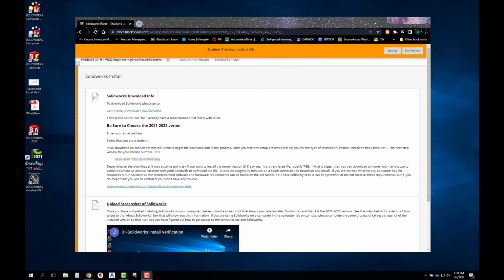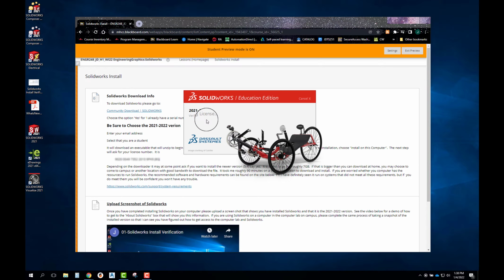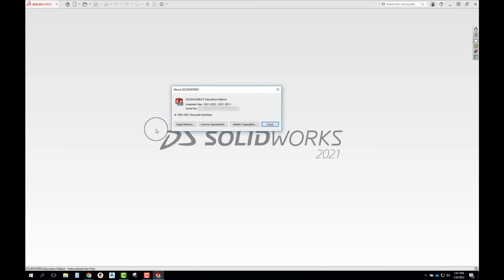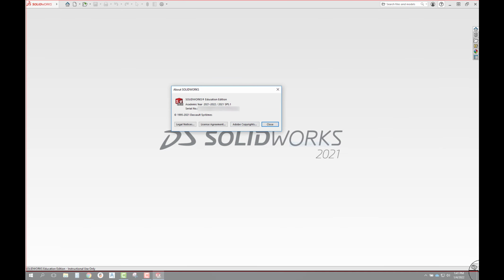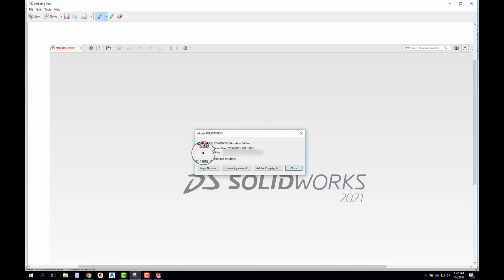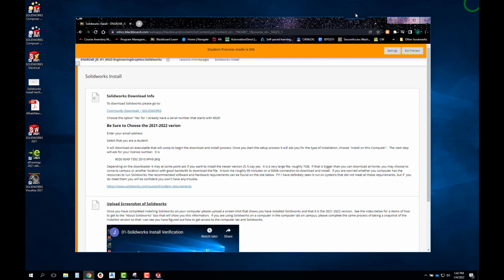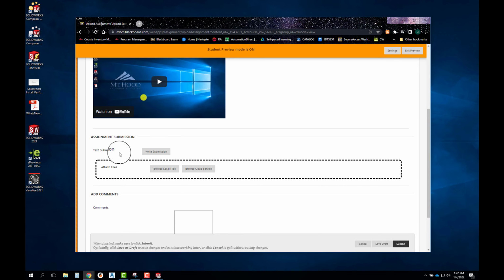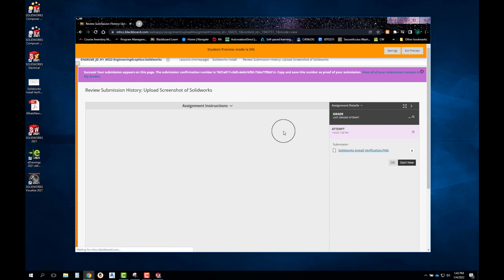Solidworks Install Verification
This video covers how to verify that you have correctly installed and activated the Student Edition of Solidworks